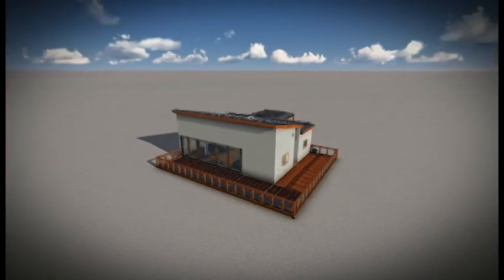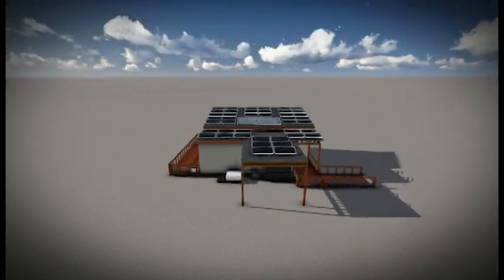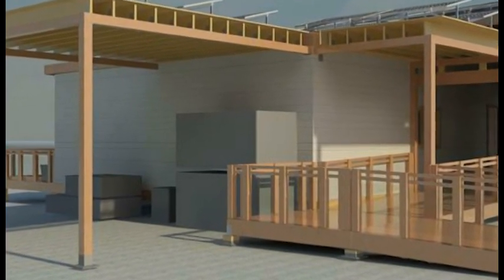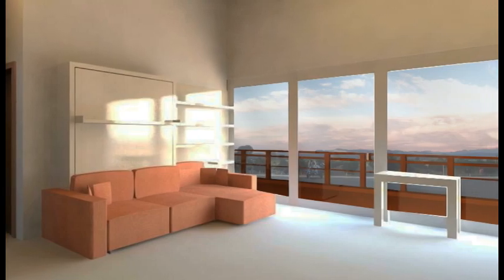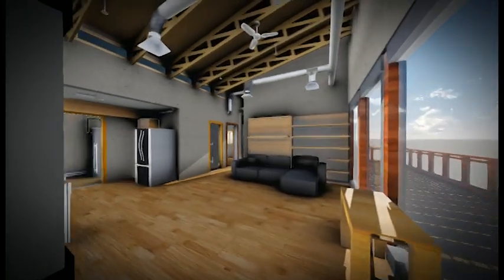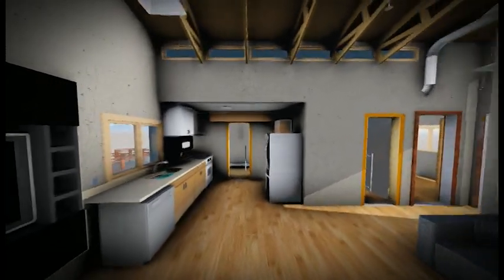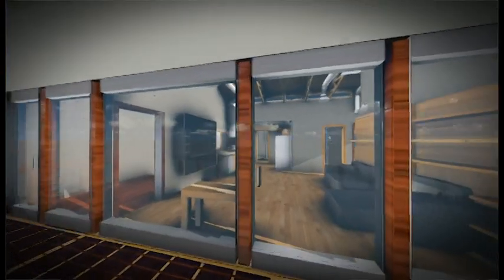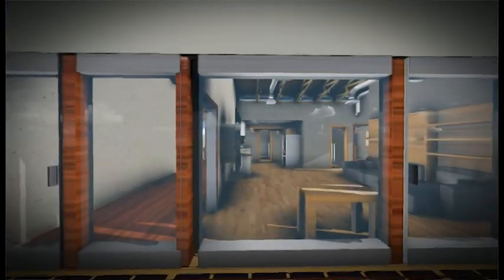Team NY Alfred Team Interview – Solar Decathlon 2015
An interview with the U.S. Department of Energy Solar Decathlon 2015 team from State University of New York at Alfred College of Technology and Alfred University.